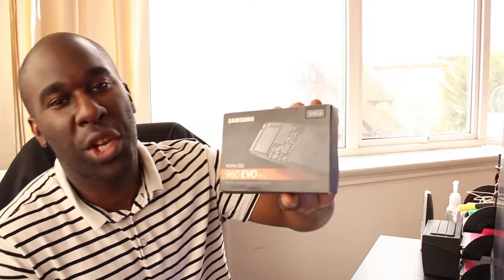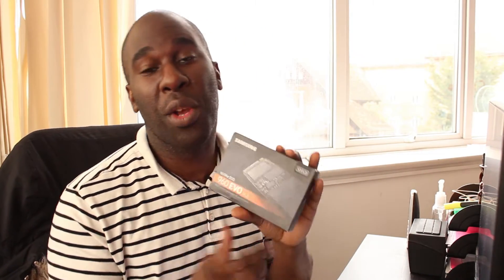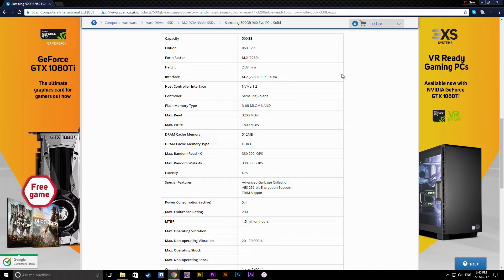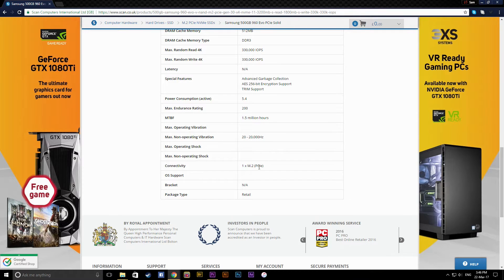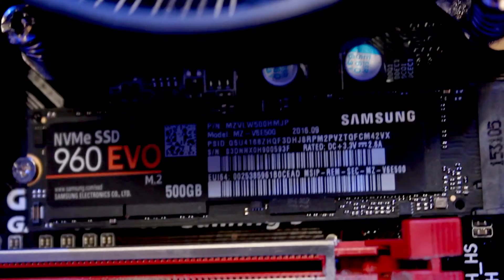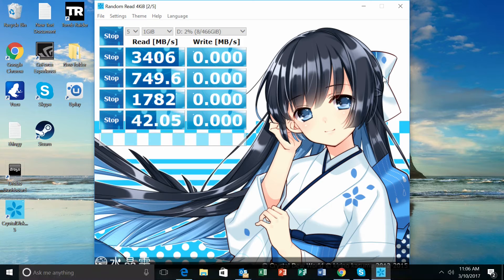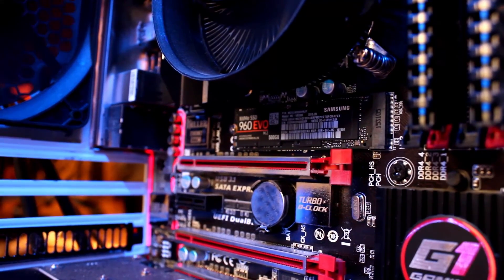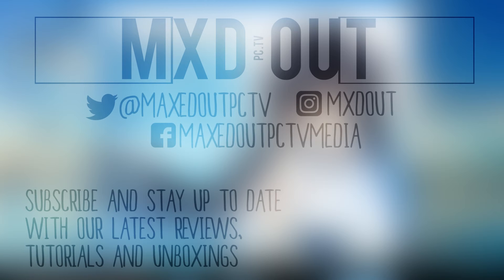Samsung 960 evo NVme SSD 250 GB Review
Samsung sent over their 960 EVO NVMe SSD and we're taking a little look to see what this little guy can do! To find out what we thought, you'll have to watch our review! 😄📹

Where to find the Samsung 960 EVO!?

TECH SPECS?
🌟 Form Factor: M.2
🌟 Sequential Read Speed: Max 3,200 MB/Sec
🌟 Capacity: 250 GB, 500GB or 1000GB
🌟 Sequential Write Speed: Max 1,900 MB/Sec